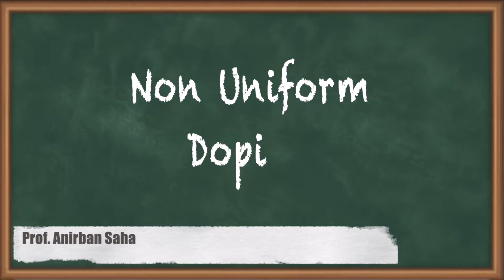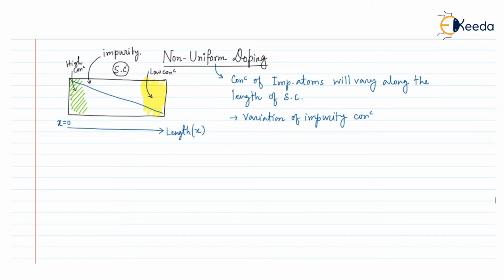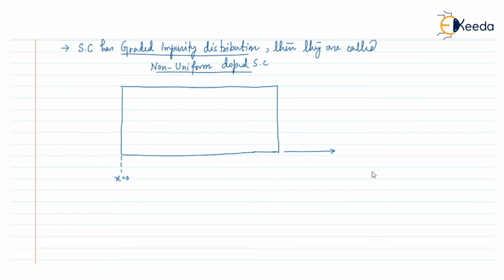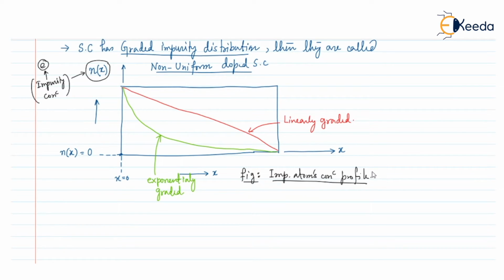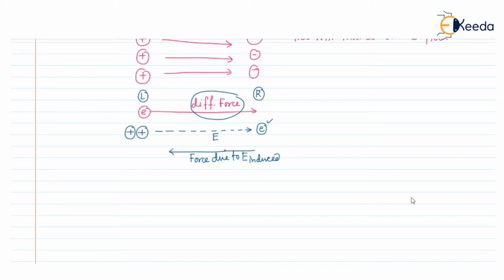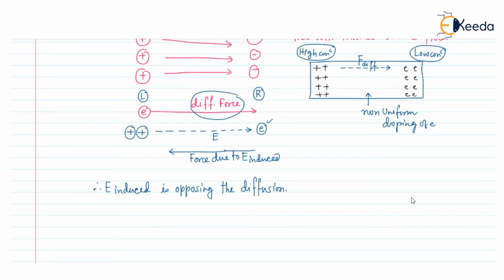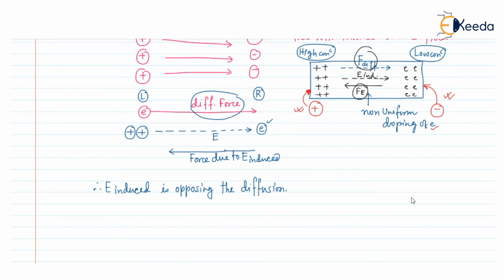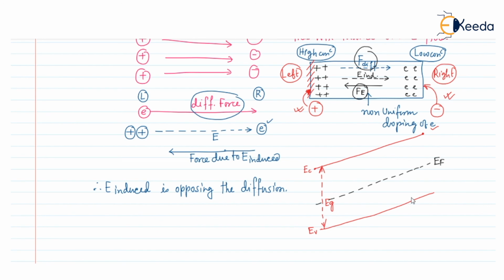Mastering Non-Uniform Doping Techniques In GATE Electronic Devices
Explore the intricate world of "Non Uniform Doping" in this comprehensive video on Electronic Devices, a crucial subject for GATE exam preparation. 📚

In this session, we delve into the nuances of non-uniform doping and its impact on electronic devices. Gain a deep understanding of how variations in doping concentration can significantly influence the performance and characteristics of semiconductor devices.

Key Topics Covered:
🔍 Introduction to Non Uniform Doping
📊 Impact on Semiconductor Devices
💡 Understanding Doping Concentration Variations

Happy Learning.